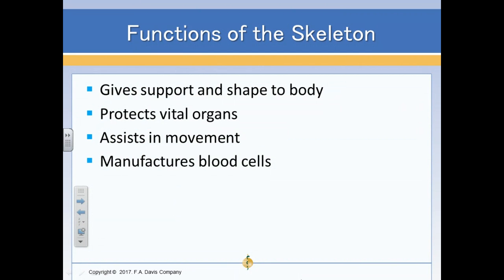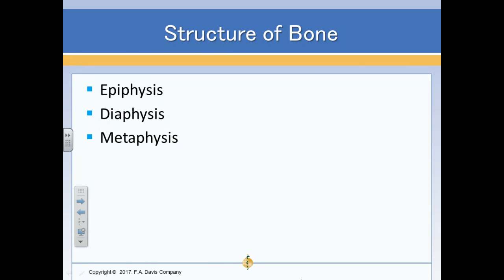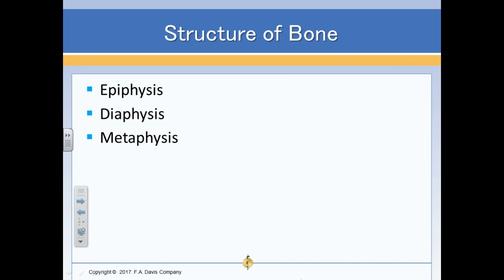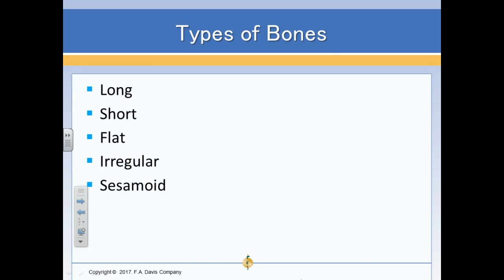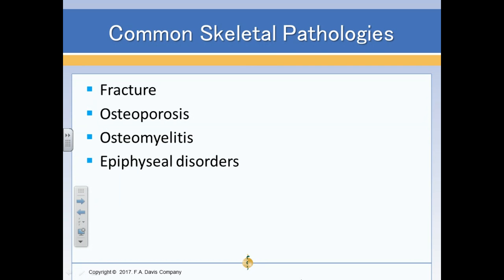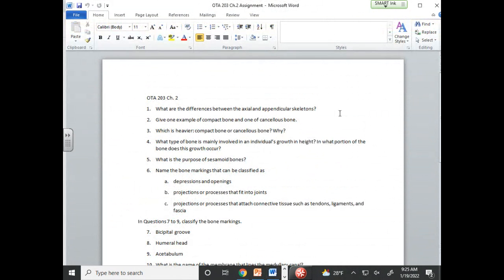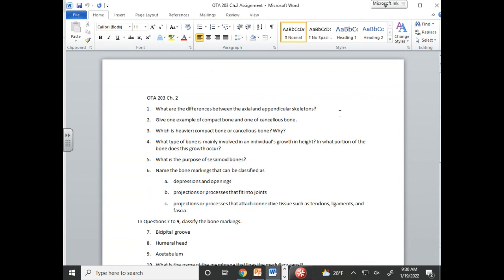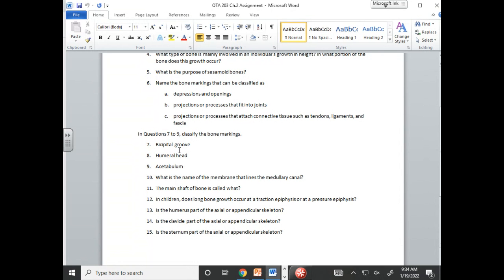OTA 203 Ch. 2